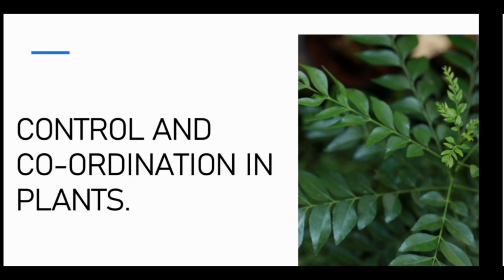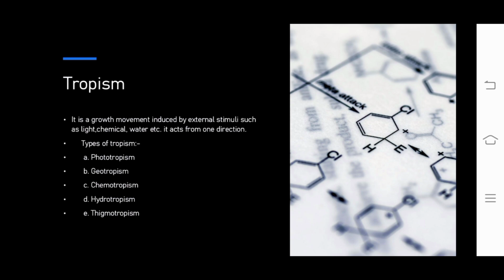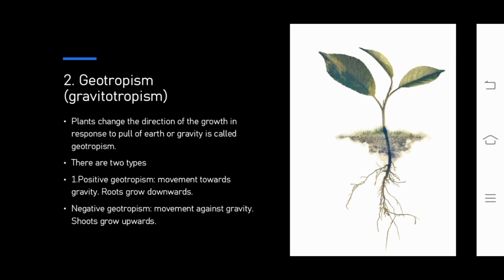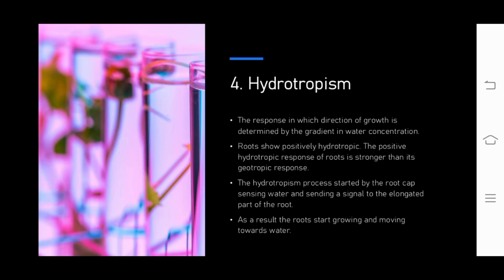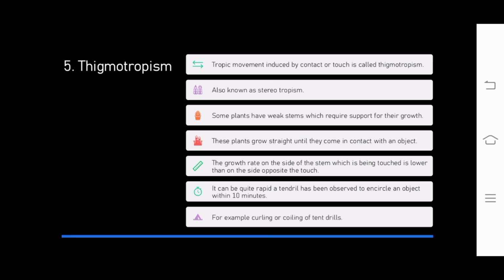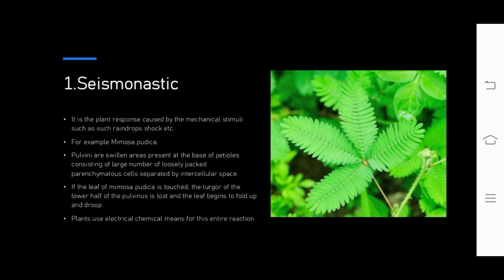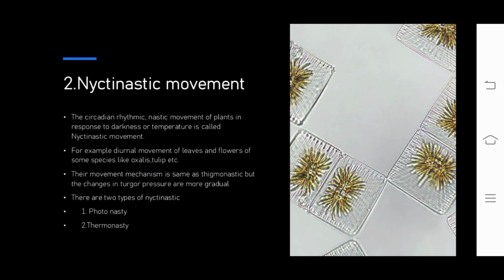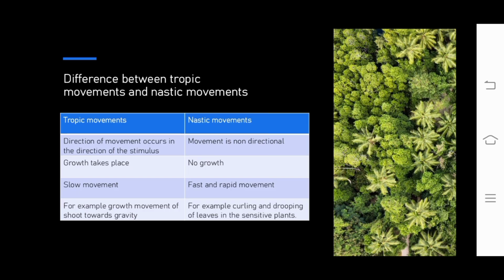"Control and Coordination in Plants | Class 10 CBSE | Tropic & Nastic Movements Explained!"@supriya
🌿 Control and Coordination in Plants
Welcome to a quick and clear 6-minute animated video for Class 10 CBSE students! This video explains the fascinating world of plant movements — how plants sense and respond to stimuli like light, gravity, touch, and chemicals.

📌 Topics Covered:

What is control and coordination in plants?

Difference between tropic and nastic movements

Examples: Phototropism, Geotropism, Thigmonasty

Role of plant hormones like auxins

Concept explained with easy visuals and animations

Perfect for revision, exam prep, and concept clarity!

📥 Comment your doubts or suggestions below!